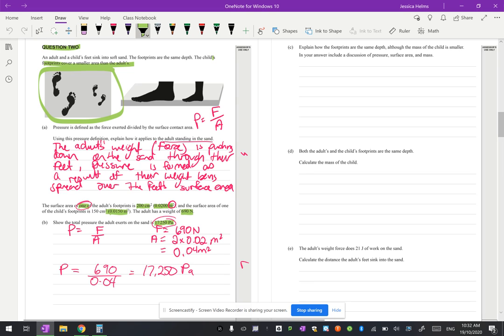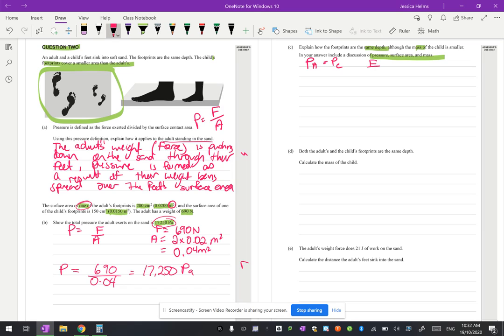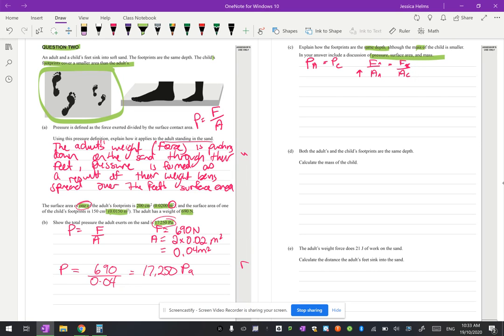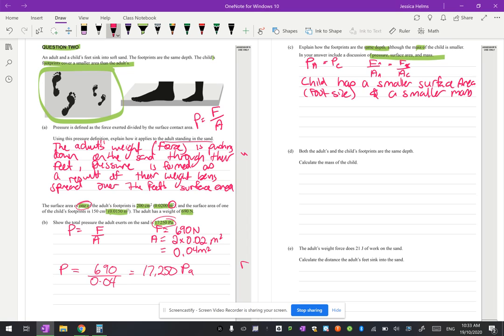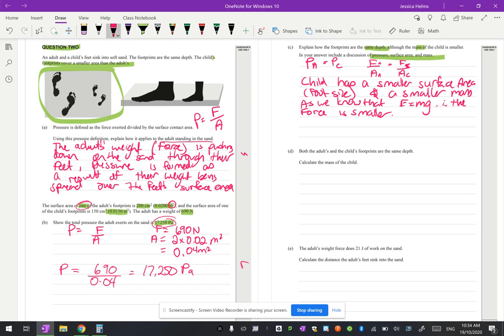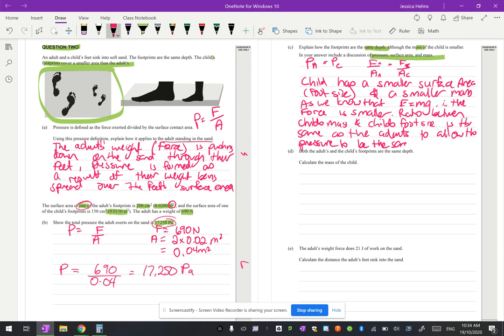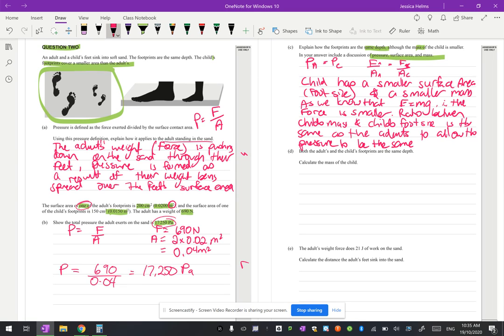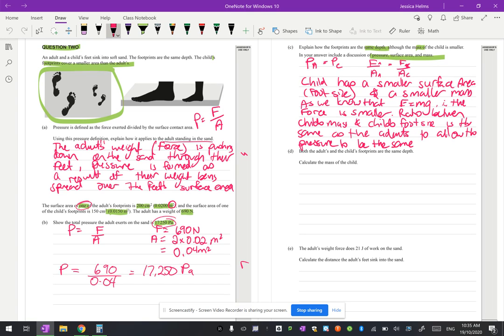2019 Science 1.1 Q2c - NCEA Mechanics